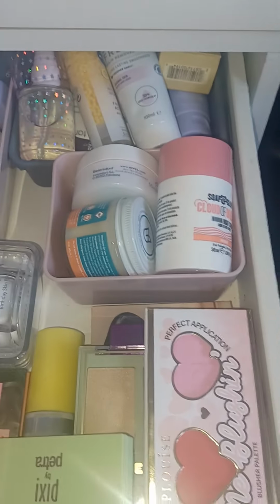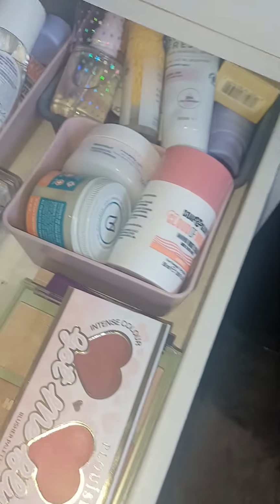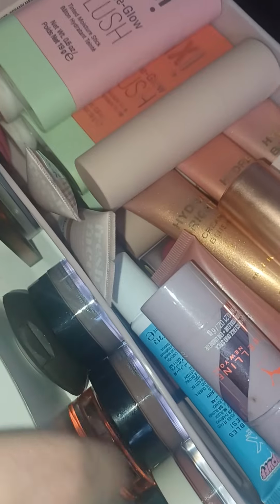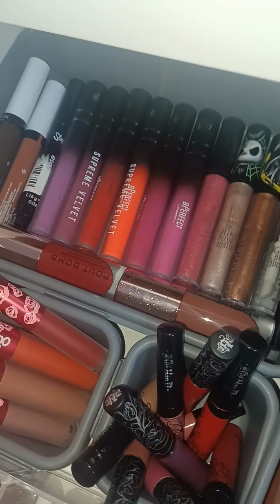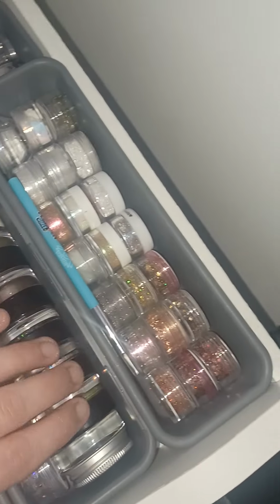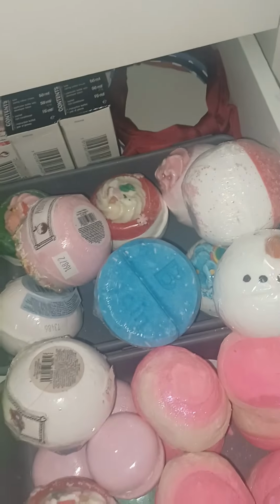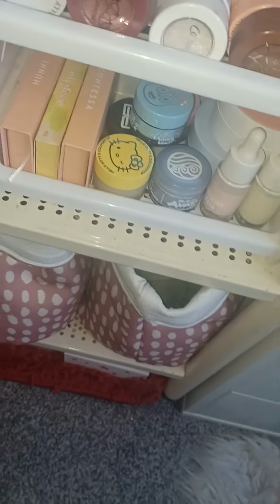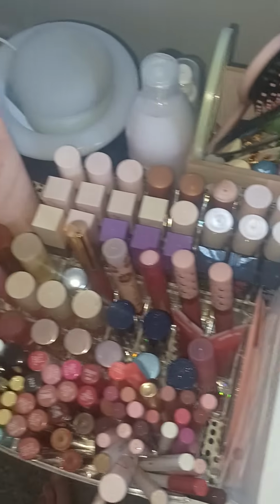Updated Makeup Collection Video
an updated video of my makeup collection  :)